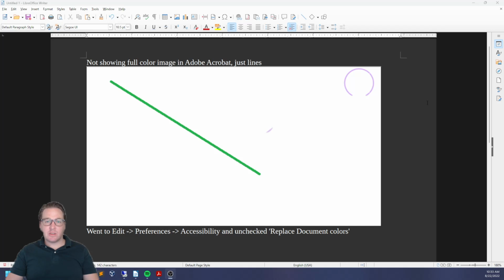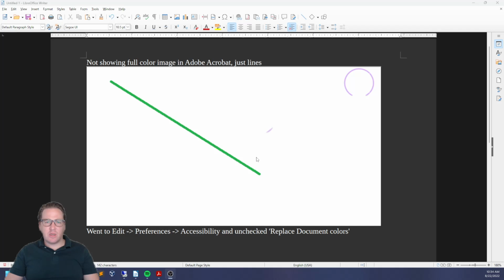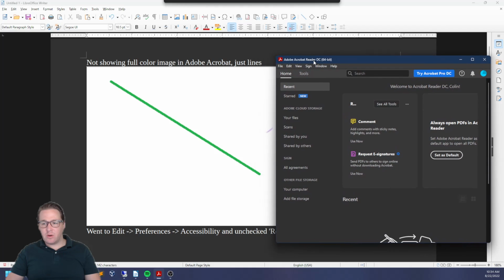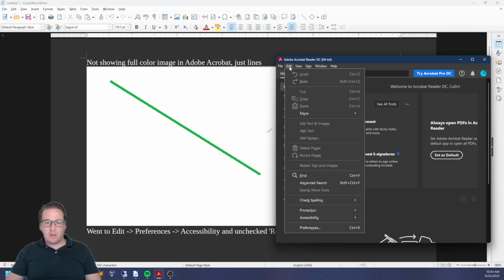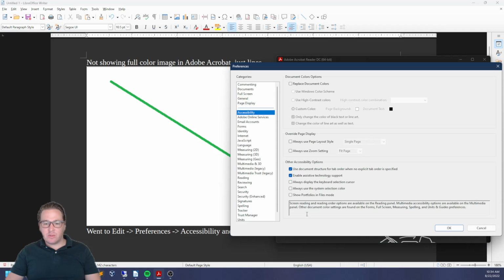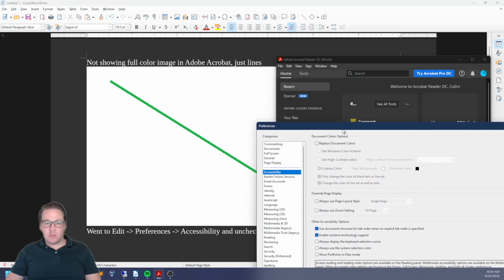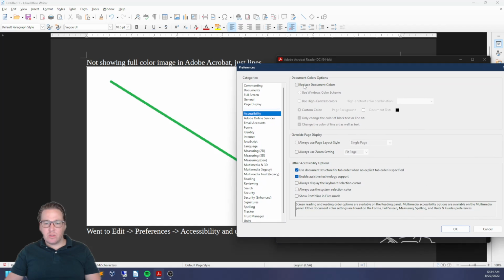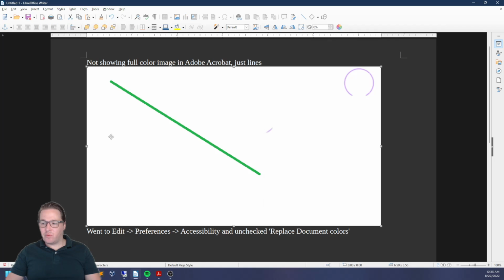Adobe Acrobat DC / Acrobat Reader showing faint lines and no image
This is a video about how to show the full image for your .pdf file if it is showing the following display.

Simply go to Edit  - Preferences - Accessibility and uncheck "Replace Document Color" and it should work instantly.

Give Acrobat a close / open a try if it doesn't work right away.